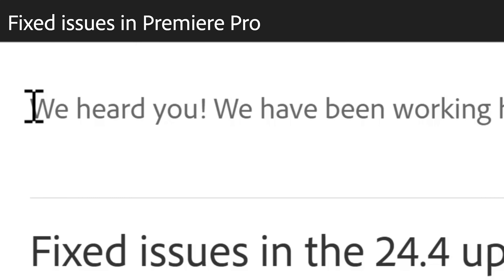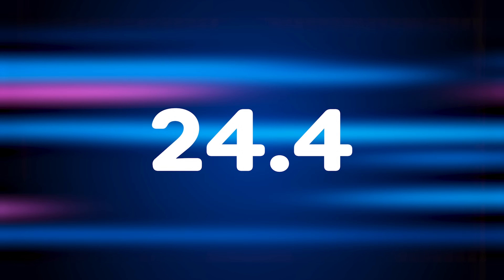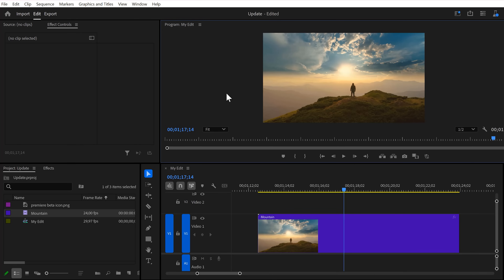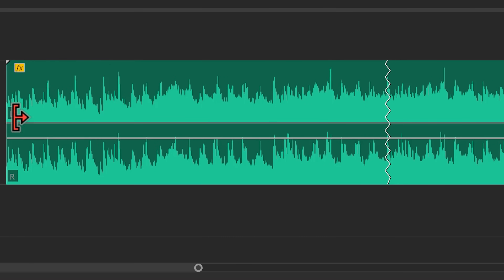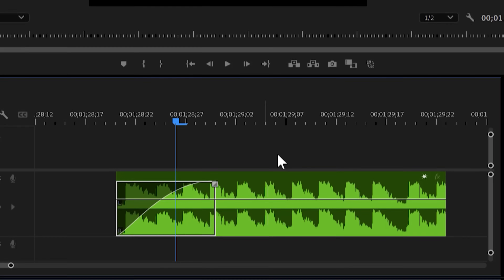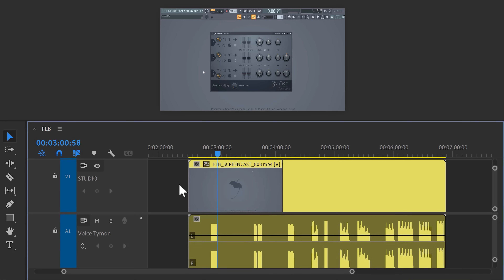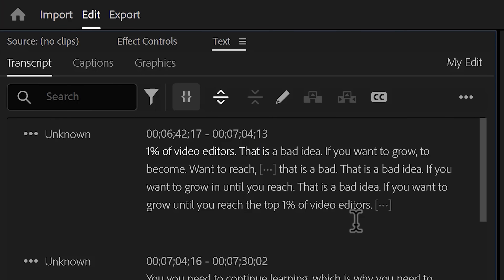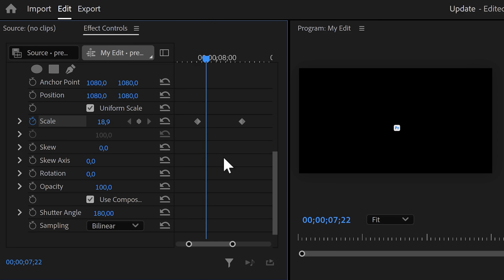I'm having second thoughts about Premiere... (bad update)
Learn everything about the new Premiere Pro 24.4 update and the beta version. I hope they fix the bugs that were introduced with this update as soon as possible.

Check my Premiere Pro Beginner course to SKYROCKET your editing career!